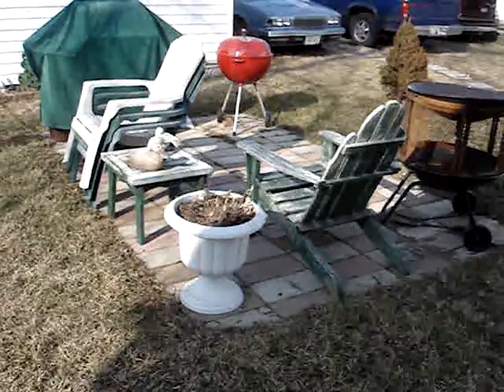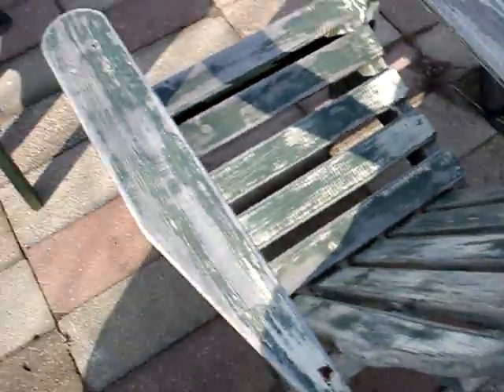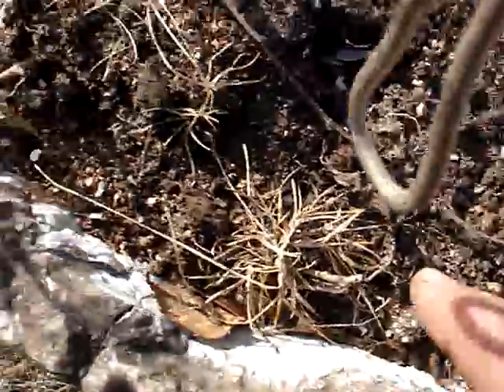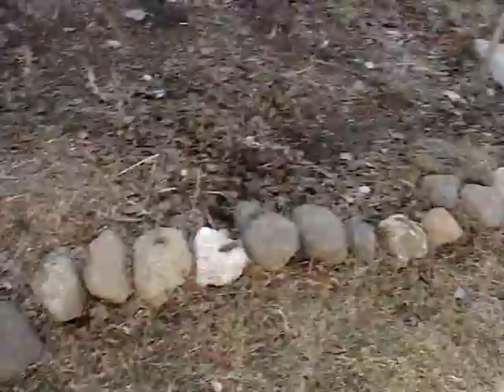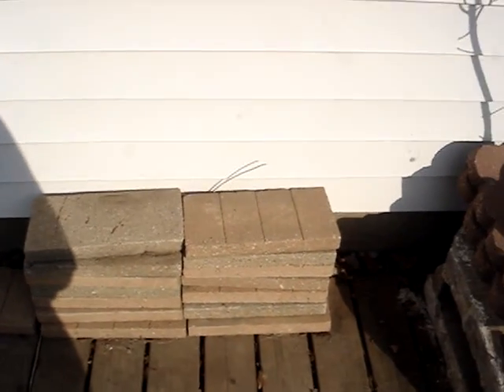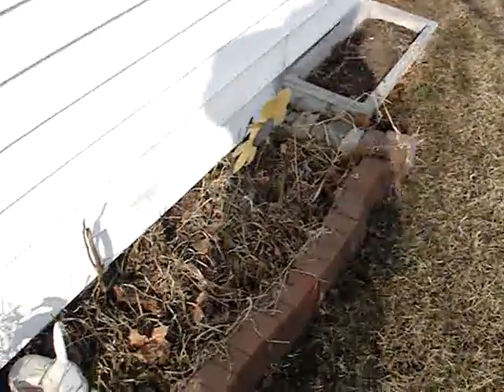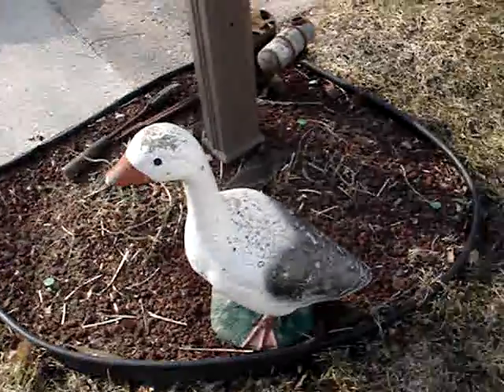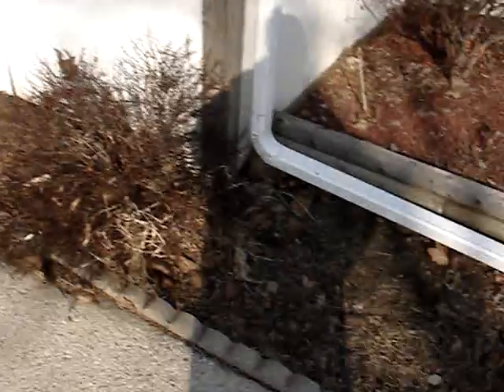A Tour Of My Yard Which Was Furnished With Recycled Or Salvaged Materials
My yard furnished with recycled or salvaged materials.